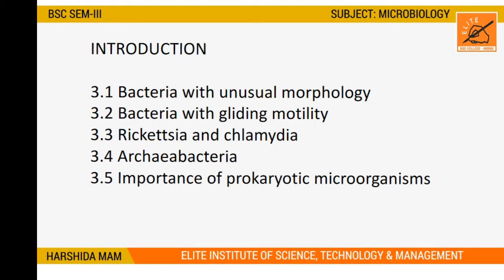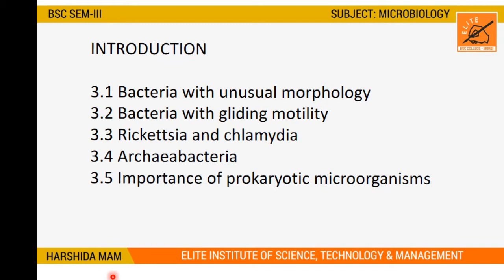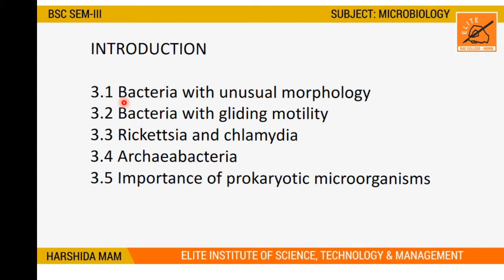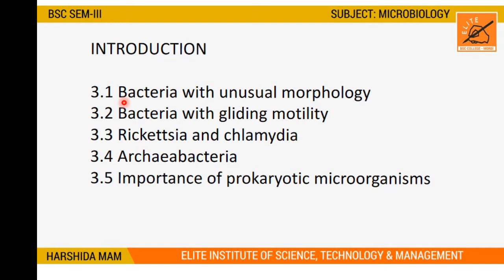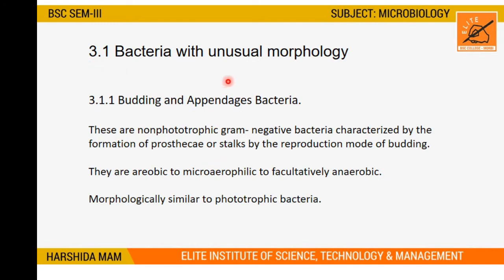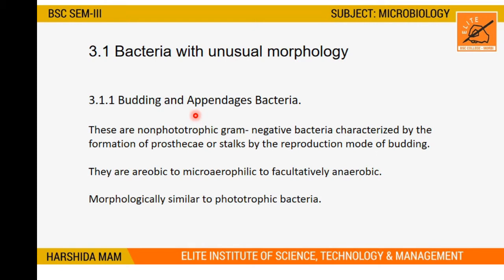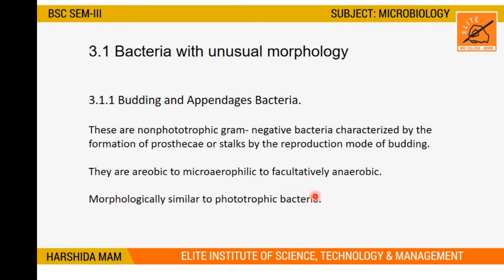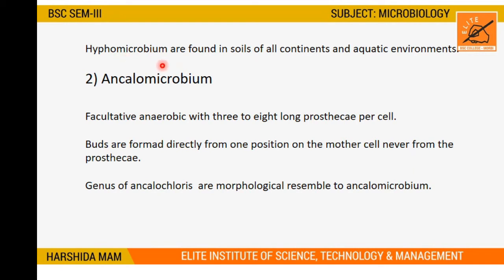BSC SEM 3 ll MICROBIOLOGY 301 ll UNIT 3 ll LECTURE 1